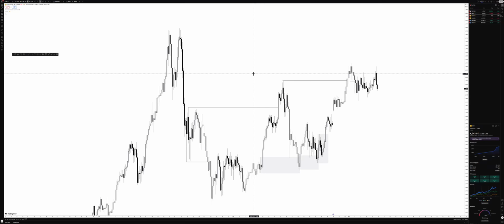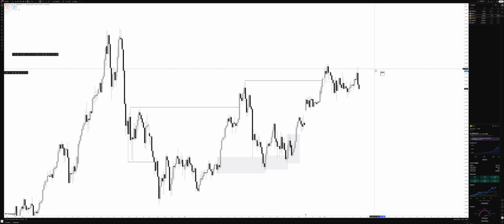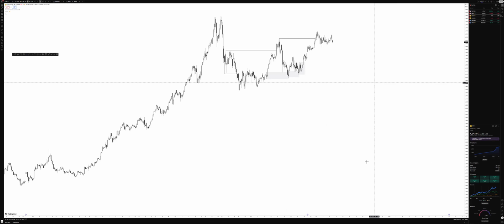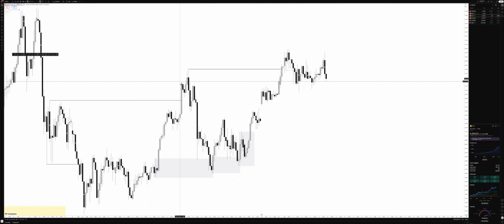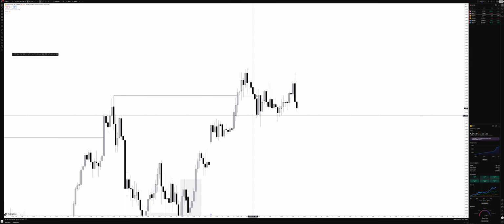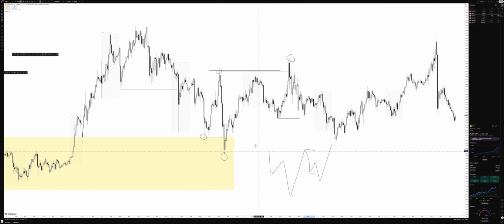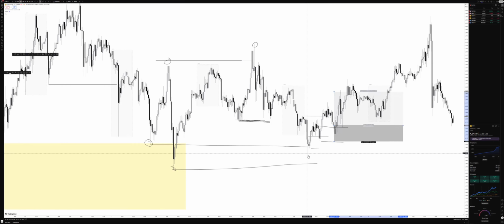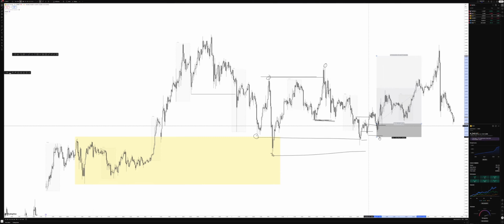GOLD Breakdown: The Exact Setup I Used to Catch 5R on GOLD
Welcome back traders — it’s SauccyFX.
In today’s breakdown, i shared the exact setup i used to catch XAUUSD move during the trading week.

In this video you’ll learn:
🔹 How i get my directional bias for the trade
🔹 Key levels
🔹 How i utilize structure
🔹my model and execution
🔹how i manage and scale in

Whether you’re a beginner or experienced trader, this forecast helps you approach the market with discipline and intention, not emotions.

Stay focused. Stay consistent.
— SauccyFX